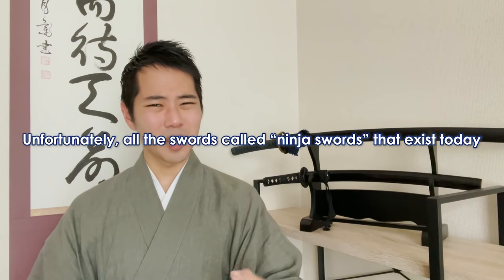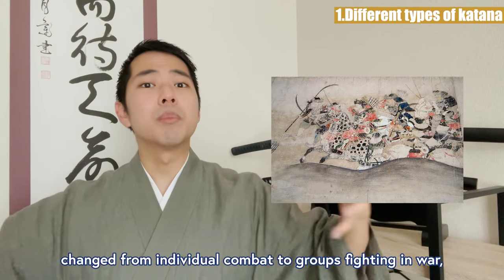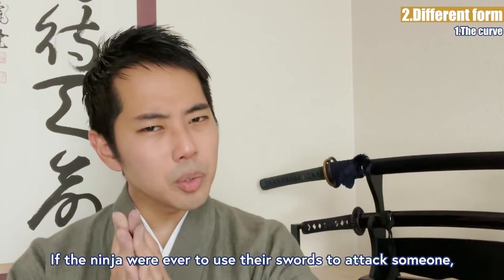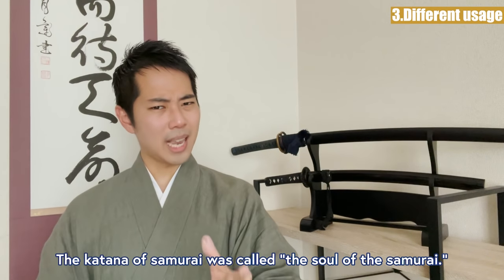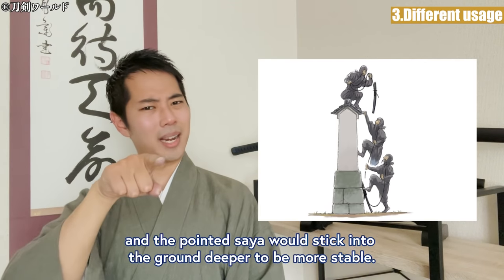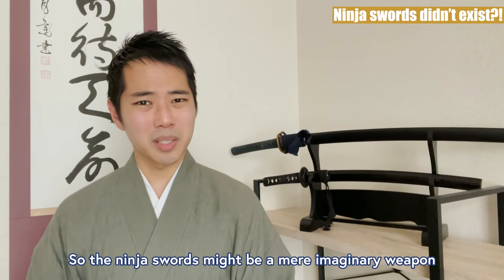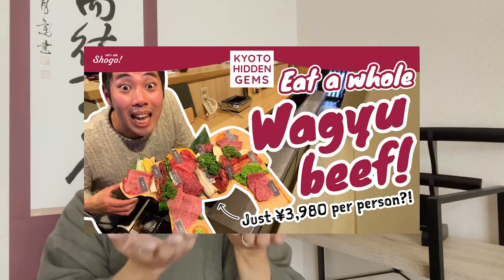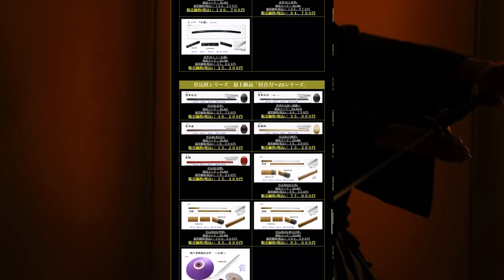The 3 Surprising Differences Between Katana and Ninja Swords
When you imagine a katana, the Japanese sword, you would probably imagine a samurai wielding it. However, there is one more famous icon that seems to have used the katana too. They are the ninja.

But when you take a look at katana held by the samurai and ninja, you can understand that they have different figures, and are carried differently too. But how are they actually different?

So today, as a Japanese katana sword trainee, I will explain the three main differences between samurai katana and ninja swords. At the end of the video, I will introduce an interesting theory about the ninja swords that might go against all of today’s story.

And before I start, please understand that because ninja were spies in the past, there is not too much concrete historical evidence about them. Looks like they've completed their jobs really neatly… So what I’m going to be talking about today is just one theory.

[Time codes]
0:00 Let's START!
1:46 1. Different types of katana
3:37 2. Different form
6:59 3. Different usage
11:21 Ninja swords didn’t exist?!
13:02 Today’s conclusion
15:18 “Omake” talk

▼MY DREAM▼
“To make every Japan lovers’ dream come true,
by making Japan a more secure, comfortable, and safer place for everyone to visit, study, and live in”

My goal is “to achieve 100,000 subscribers by January 2022”, so your help would mean a lot!

Kazumasa Ito: My best friend who also spent his childhood in America. Thank you for always checking my English as a professional translator.

Harumi Shin: A talented web designer and my better half. Your video editing skills and creative thumbnails are essential for this channel.

Hinata Yamaguchi: Energetic and always happy, but a little bit shy. Having a daughter like you, makes me the happiest person on Earth.

♪Music♪
おとわび

♪Sound effects♪
効果音ラボ

♪Pictures♪
かわいいフリー素材屋 いらすとや